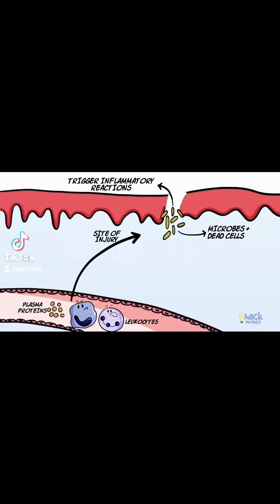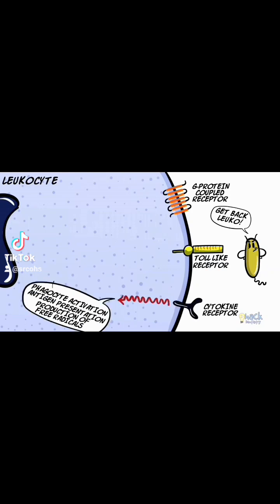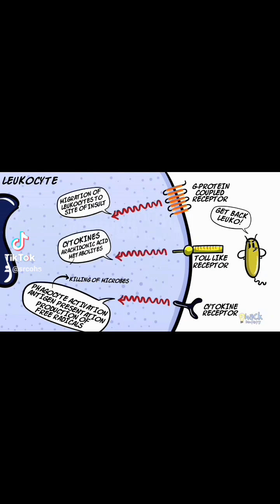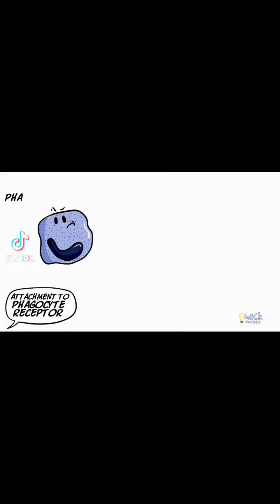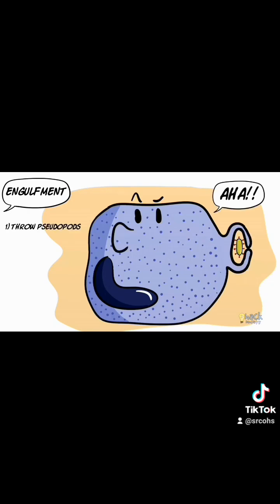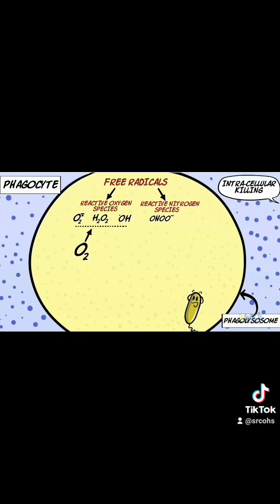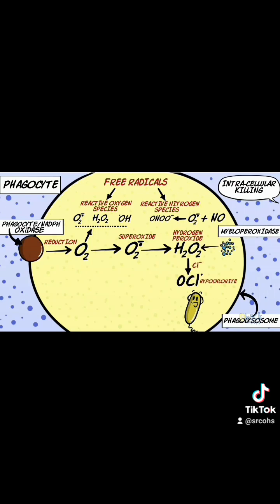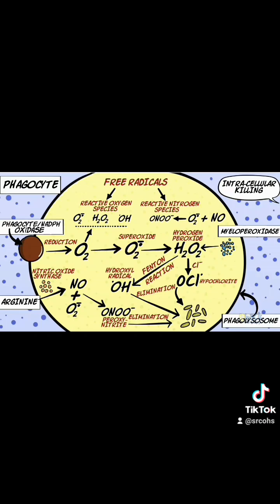January 17, 2023